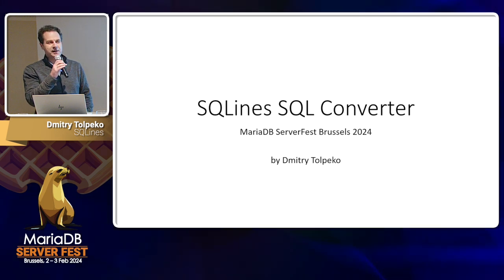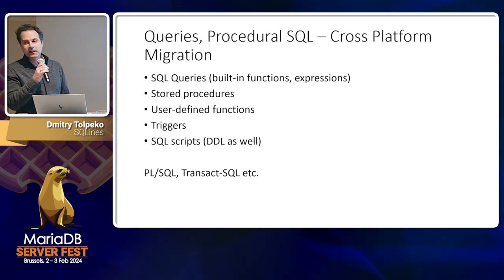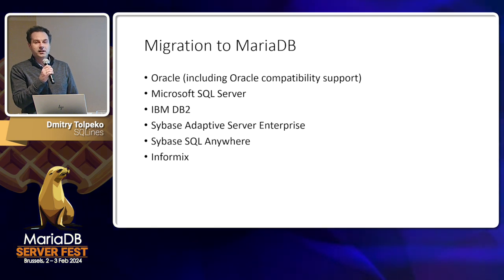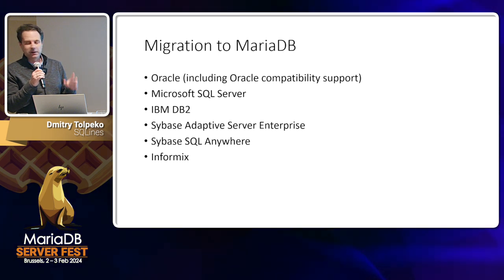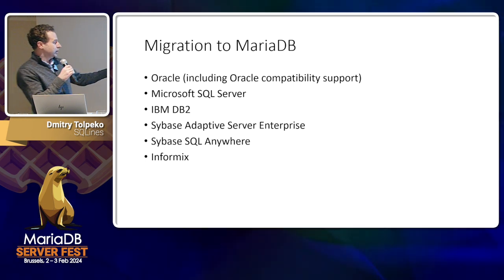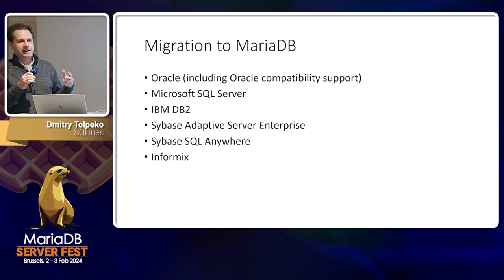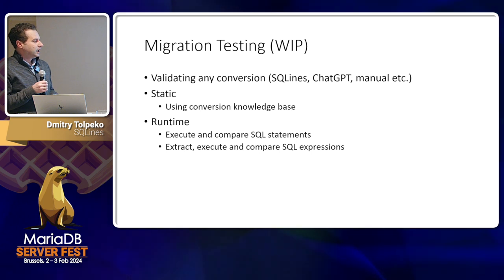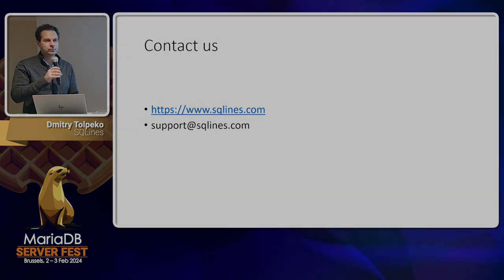Brief intro to SQLine - Dmitry Tolpeko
SQLines develops migration tools for MariaDB focusing on business logic (stored procedures, functions etc.) migration from Oracle, SQL Server, IBM DB2, Sybase and Informix.

Dmitry Tolpeko, Director, SQLines
20+ years experience in database migrations. Started the career as Oracle/DB2 DBA in 1999. Interested in large scale data warehousing solutions based on distributed compute engines such as Apache Spark in cloud.